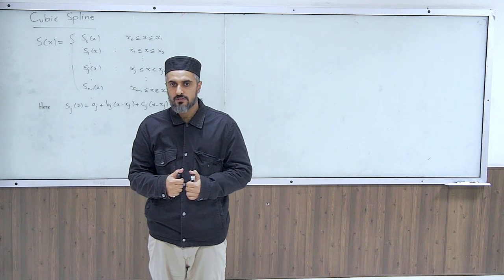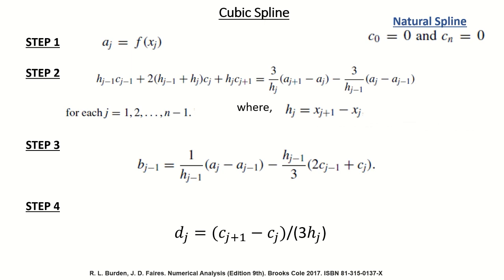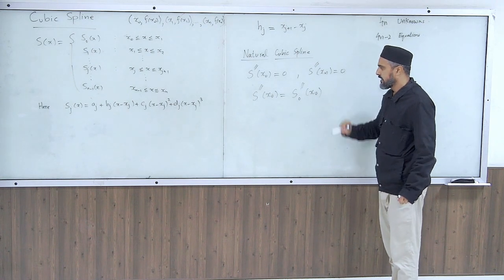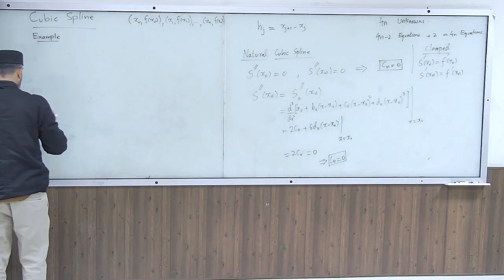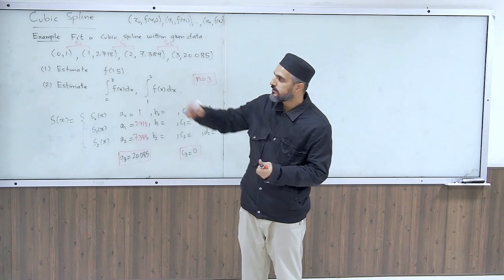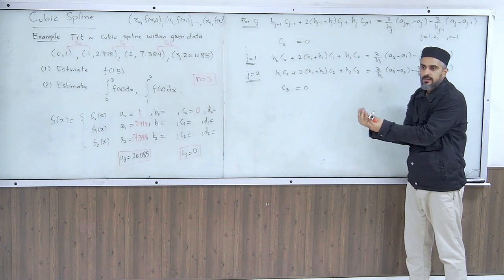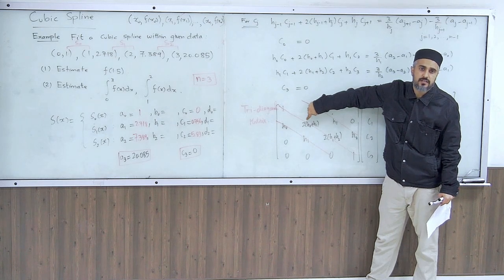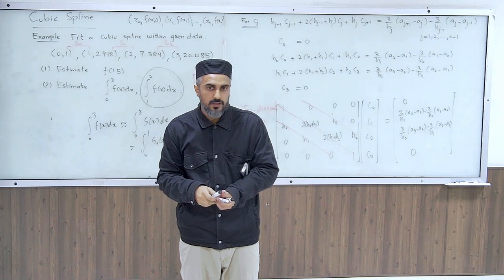Numerical Methods: Lecture 19 | Cubic Spline Polynomials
🔍 In this video, we learn the strategy to develop the equations for cubic spline interpolation from scratch. Starting with the idea of piecewise cubic polynomials.

✅ Topics Covered:
- Walks through step-by-step derivation of the equation.
-.Solving a complete example problem using cubic splines.
- Performed Cubic Spline Polynomial.

By the end of the video, you will understand how to formulate the complete set of cubic spline equations that smoothly pass through a given set of data points.

📚 Perfect for students of Numerical Methods, Engineering, Mathematics, and anyone interested in computational problem-solving.